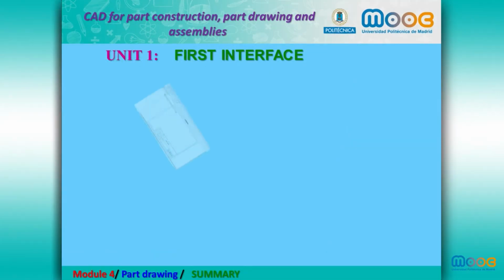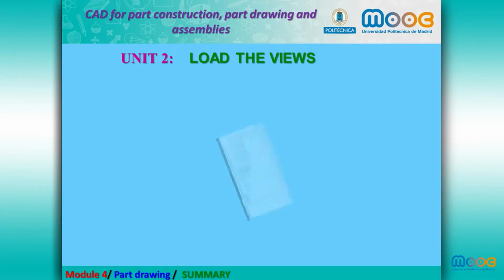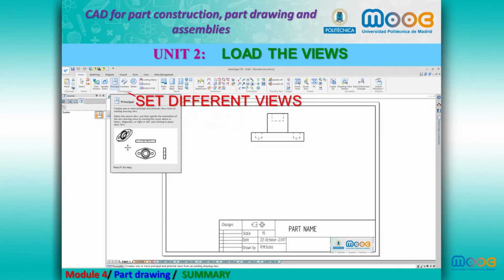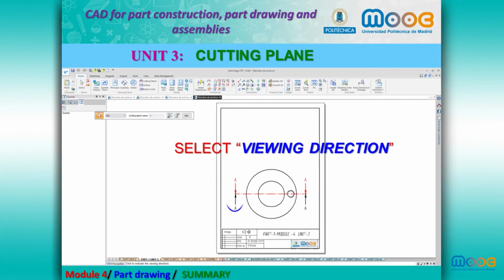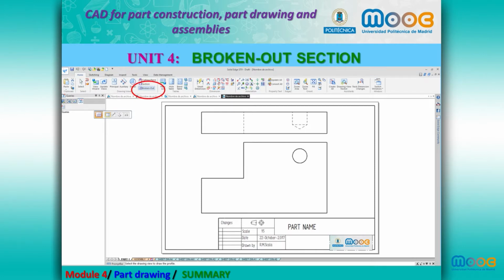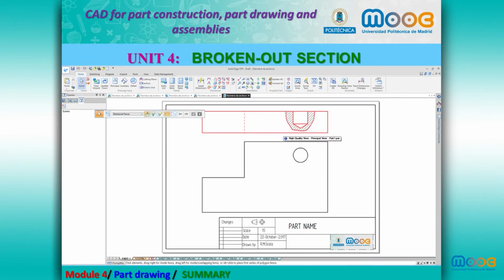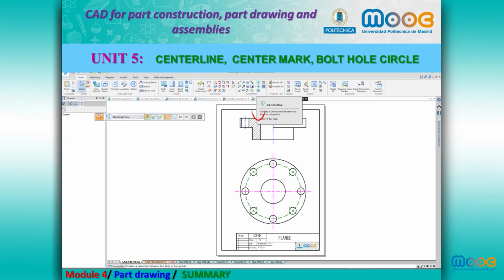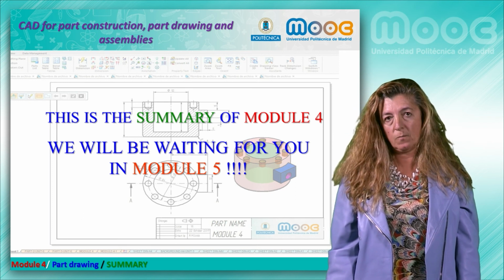MOOC CAD: Part drawing. Summary. Module 4